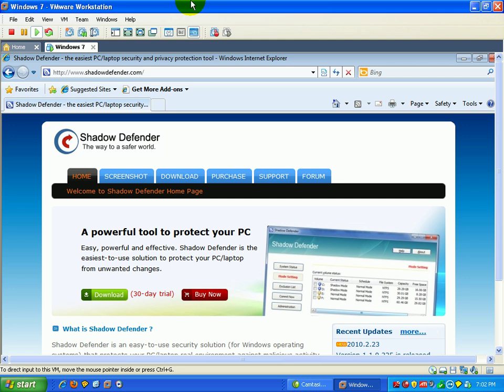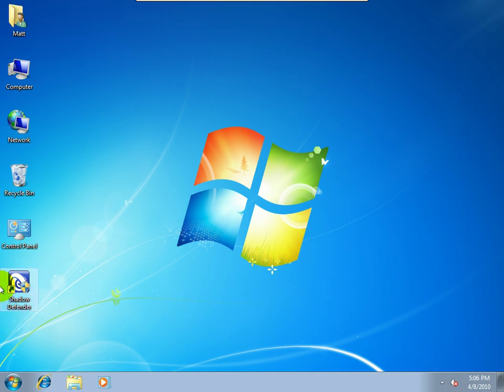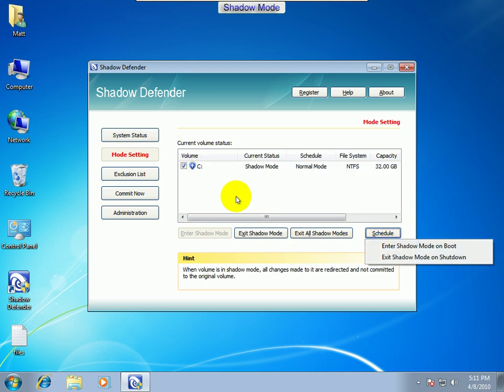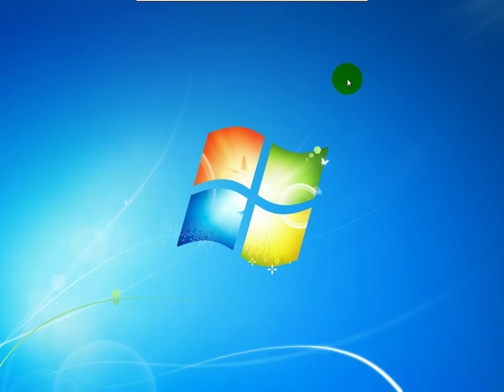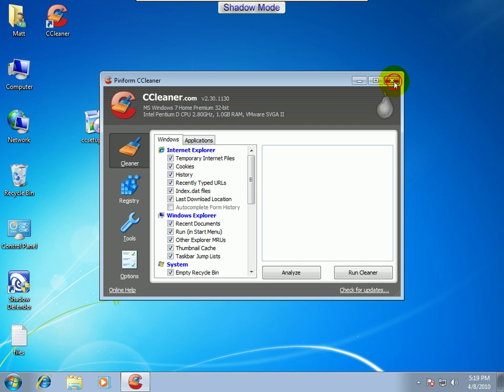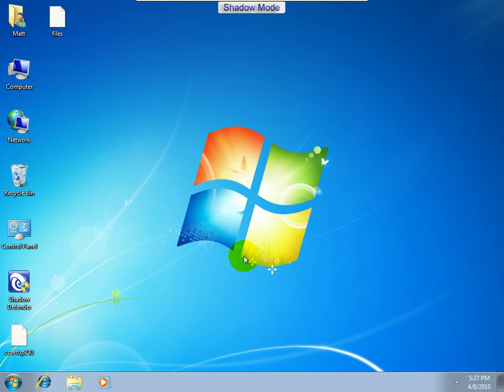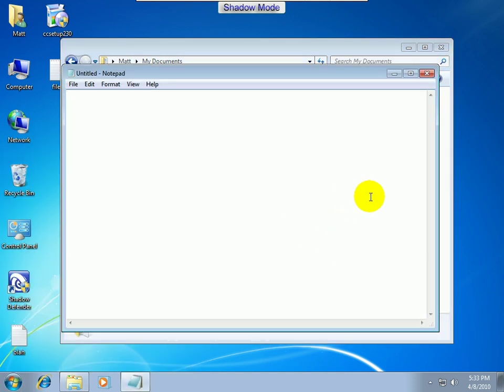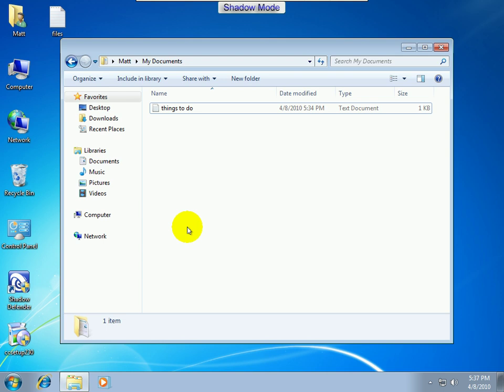Shadow Defender Review and Tests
Embrace the Shadow!  Shadow Defender can keep your PC 100% virus free.  See the coolness in action.